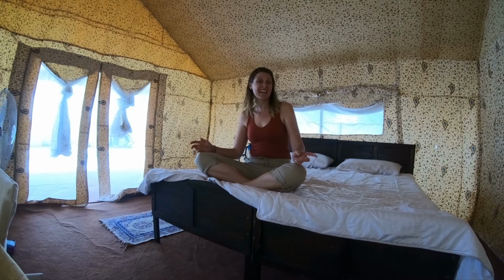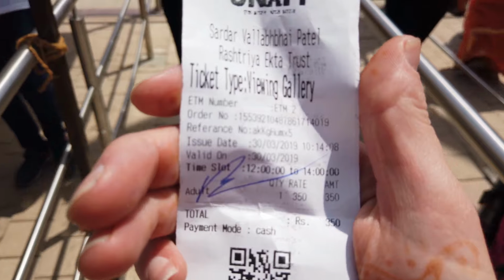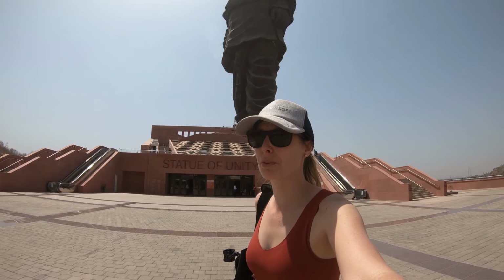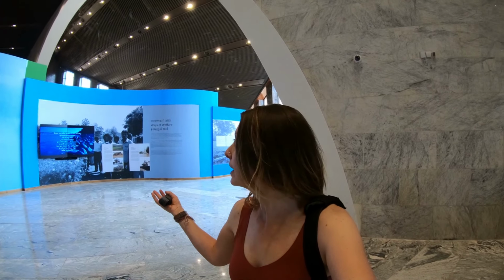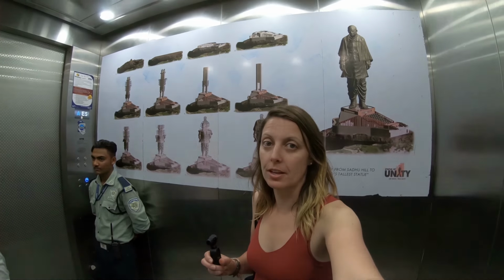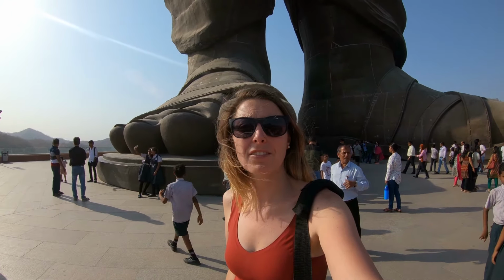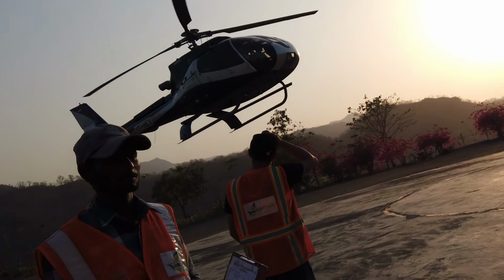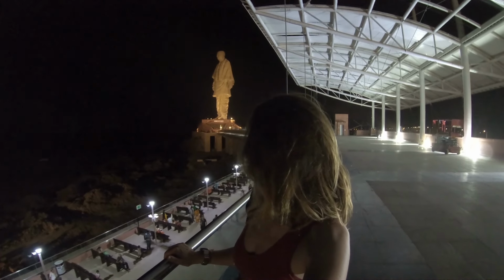STATUE OF UNITY | Full Tour of the World's Tallest Statue!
Come join me on a full tour of the Statue of Unity, now the tallest statue in the world!

In this week's video, I am exploring the recently completed (inaugurated October 31st, 2018) tribute to Sardar Vallabhbhai Patel (1875–1950).  This statue stands at 182 meters tall, making it twice as tall as the Statue of Liberty!  Let's go learn together more about Sardar Patel, take in the views from the viewing gallery, go on a helicopter ride around the statue and watch the nightly laser show!

Make your filmfriday into a moviemonday with ad-free early access to my videos, and/or get access to bloopers and behind the scene videos - Just some of the many perks to choose from by becoming a patron through my Patreon

📷FRIENDS & FOOTAGE 📷
Big thank you to Avinash for inspiring my trip here!
Also, a big thank you to Vaibhav (from Place Beyond Travel) who took an afternoon to sit with me calling, translating and helping me plan and book each and every part of this trip!

Budget Accommodation Finders (great in cities too small to have hostels)

A Backpack on Fire Productions filmfriday Video